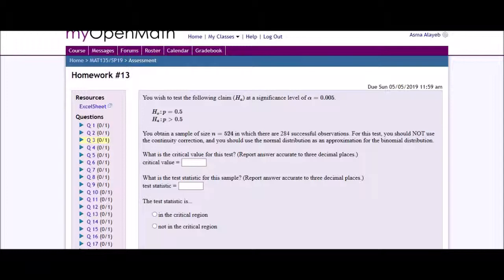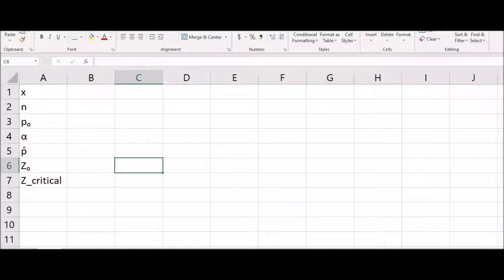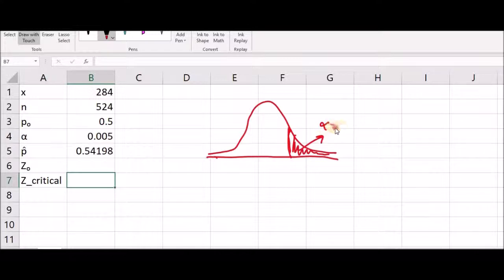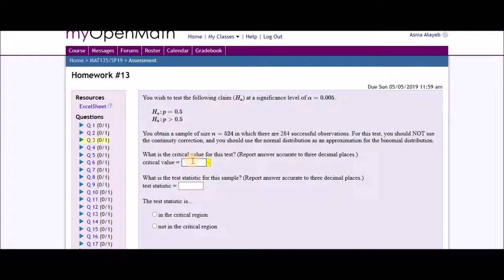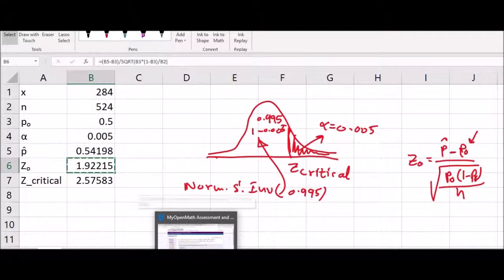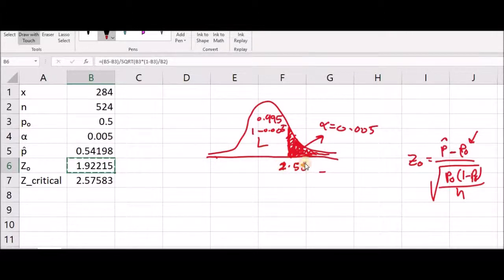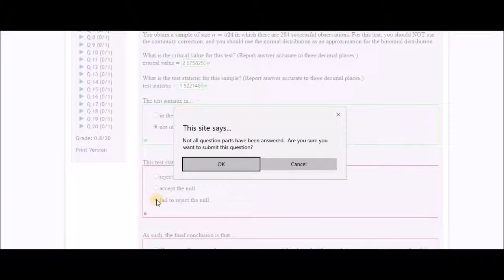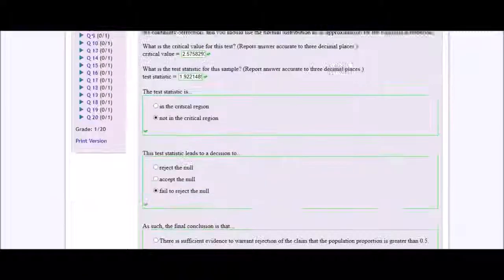Hypothesis Testing For a Population Proportion Classical Approach Example #2